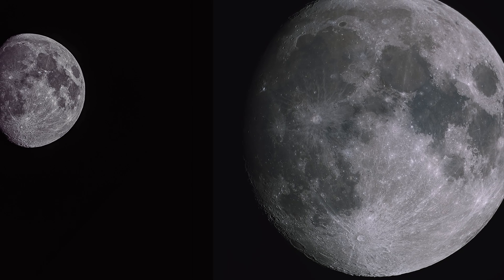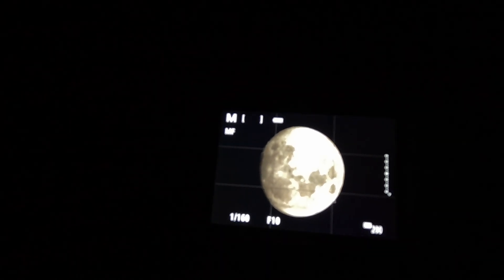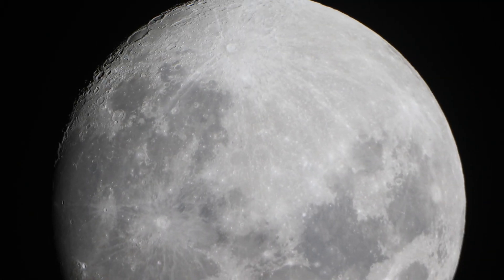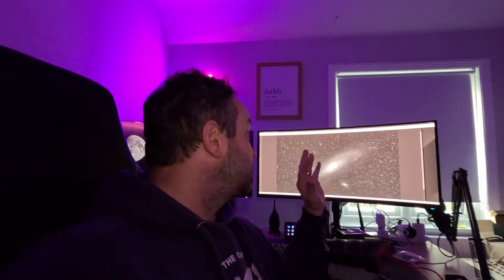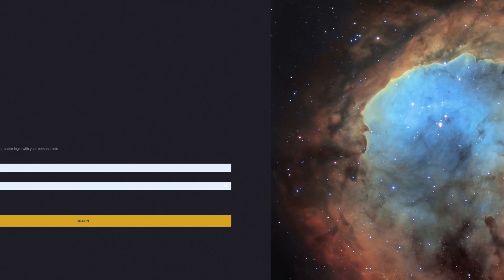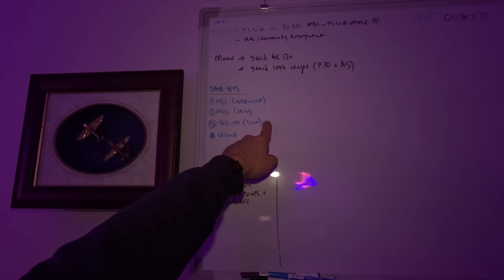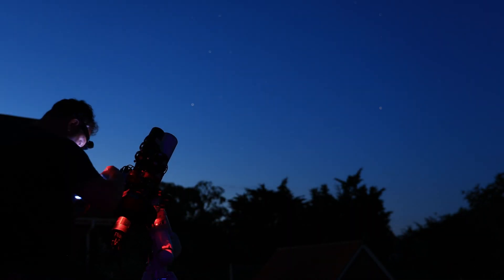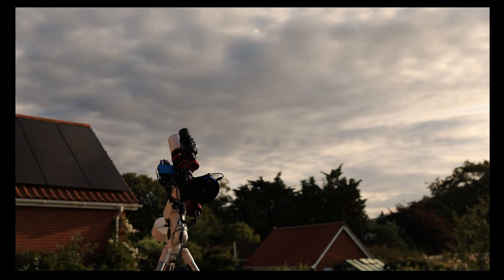What 300mm vs 1500mm looks like (no extenders)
New gear means it's time to revisit old targets to see how things have changed.  First up, the moon!  I also give you quick run down on what's coming up in the weeks ahead.